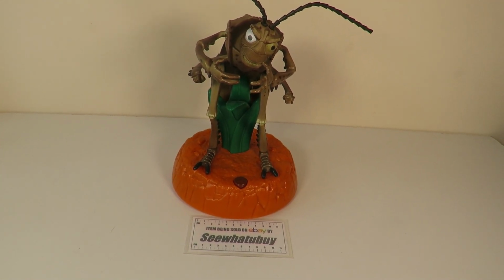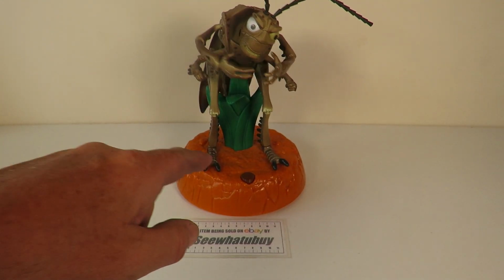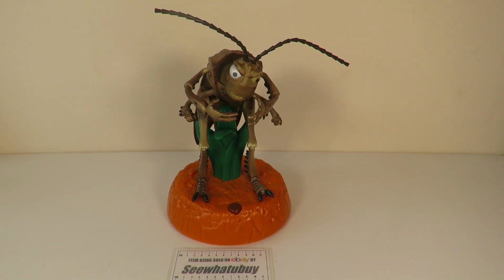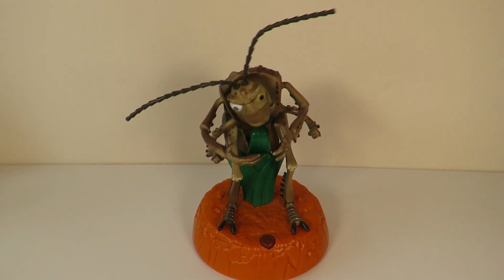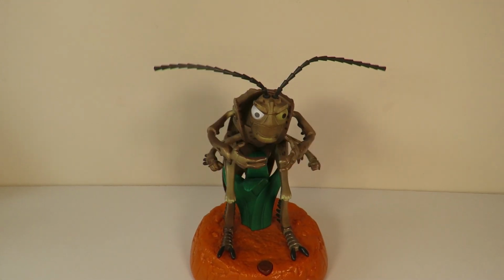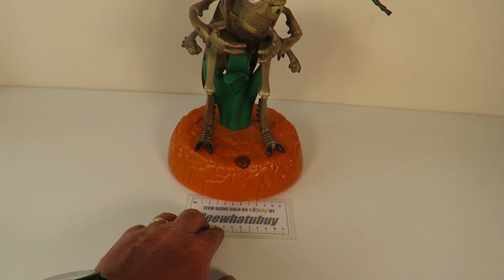SOLD - Vintage Disney Pixar Bugs Life Hopper Talking Animated Toy Thinkway 12"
Please search eBay for the exact item description shown above to find this eBay listing being sold by Seewhatubuy